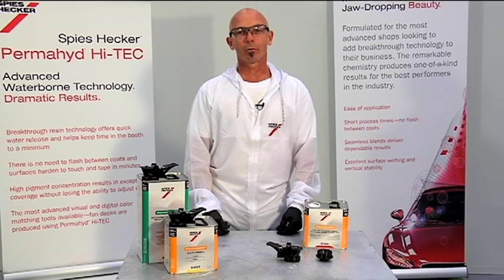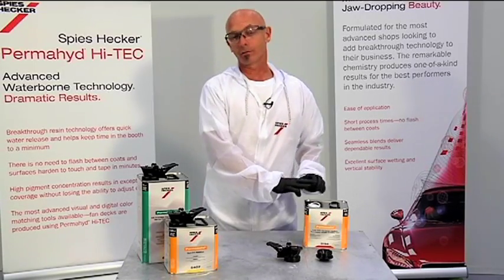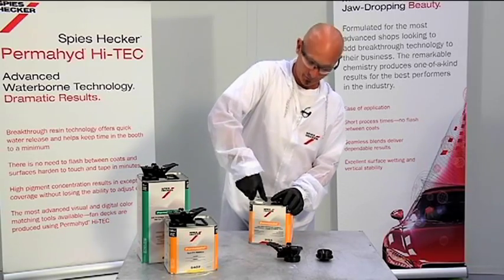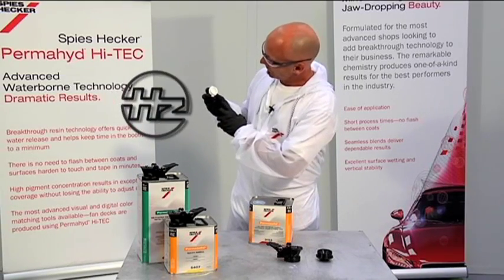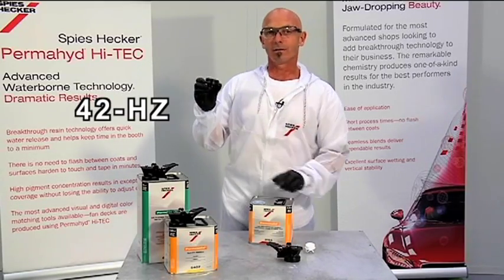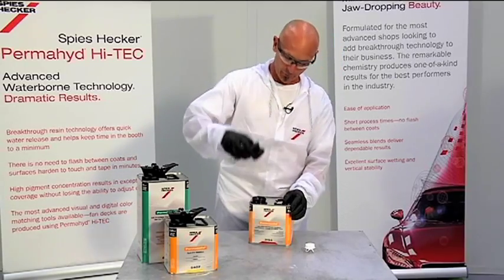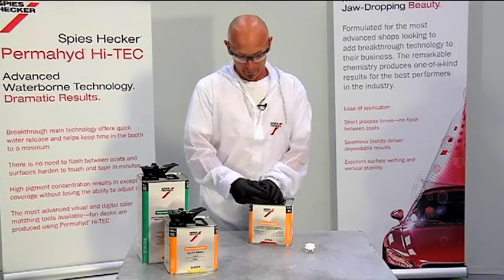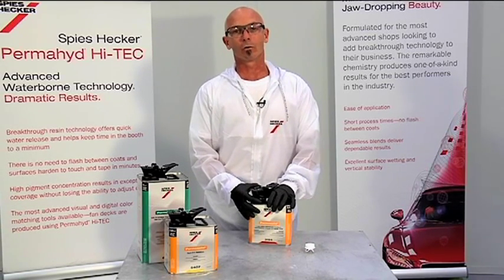Spies Hecker®: AccuPor: Variable flow pour spout technical demonstration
The spout goes on once and stays on. AccuPor's unique slider and spout design cuts the pour cleanly and reduces or eliminates material build-up.